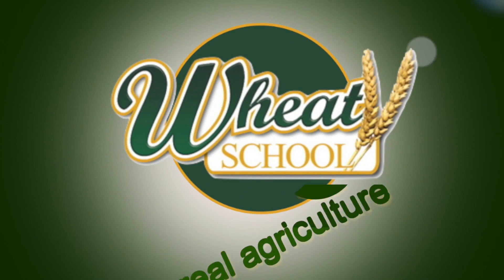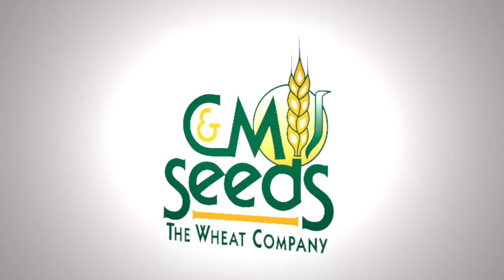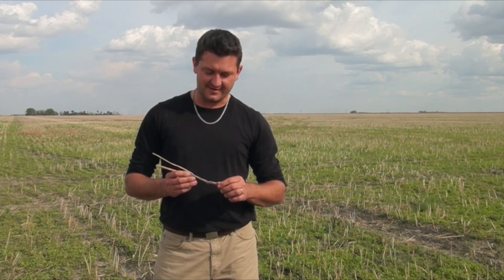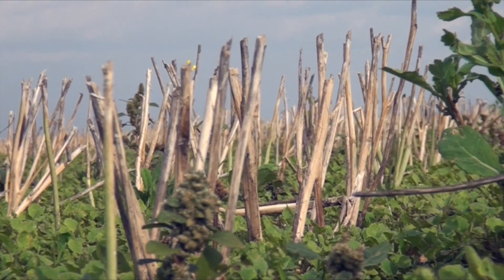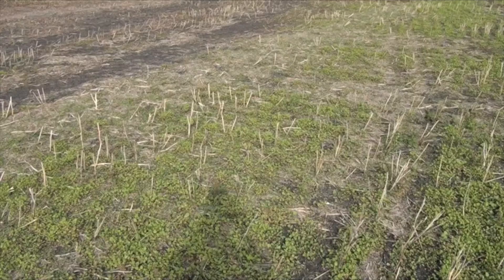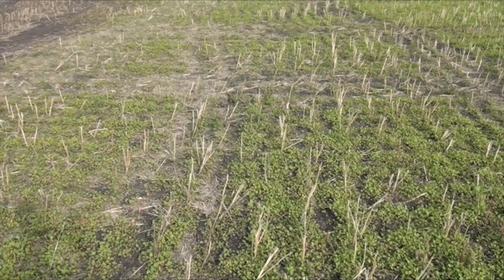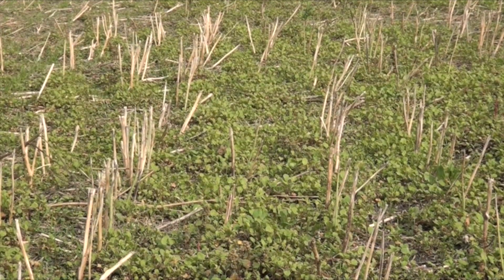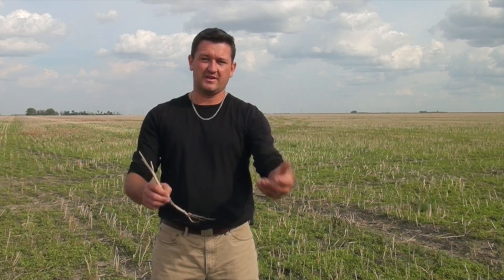Wheat School: Managing Nutrient Needs & Volunteer Weeds — Getting Winter Wheat Off to a Strong Start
In this Wheat School episode, Brunel Sabourin of Antara Agronomy focuses on those practices, starting with planting into stubble with adequate height and density to catch snow.